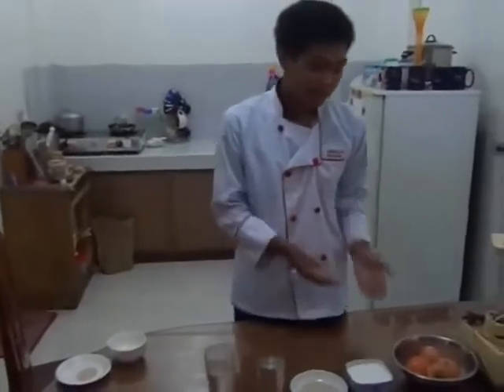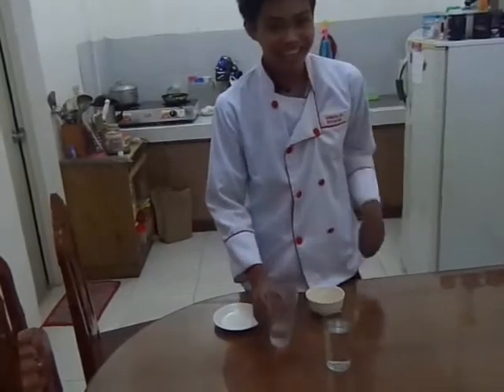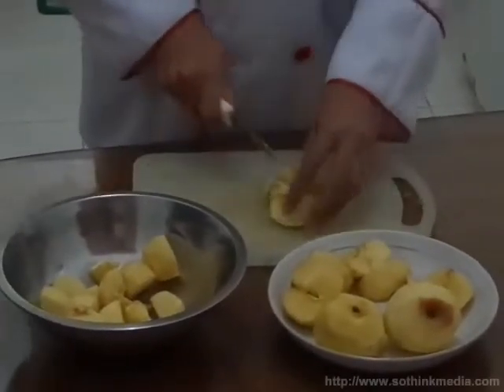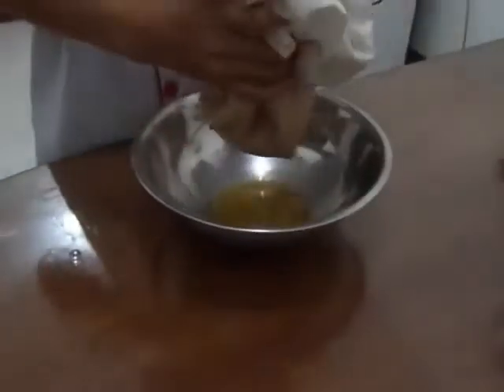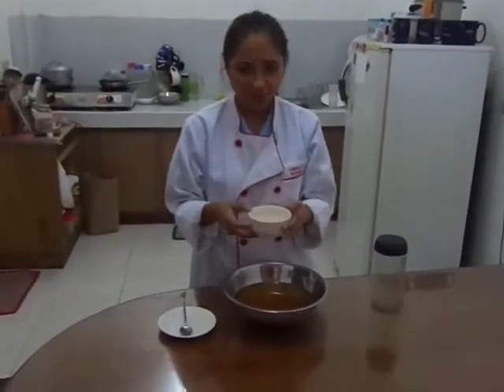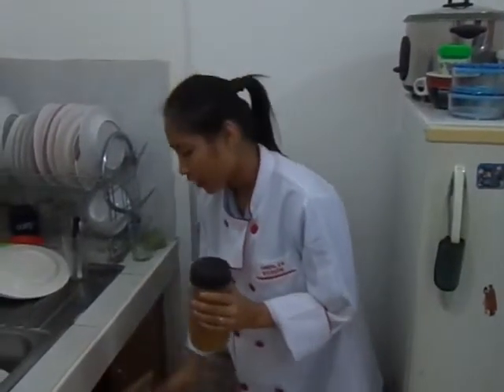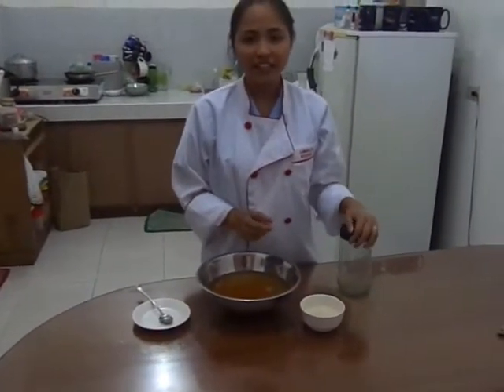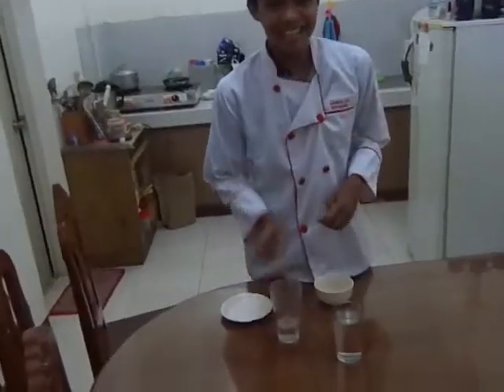Wine making finals (URSAC)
Add as on FB or Twitter hehe XD..

~~d q alm ung twitter nung 3 eh hehe PEACE yow ^_^
*THANKS*